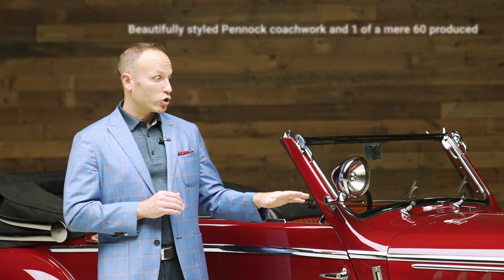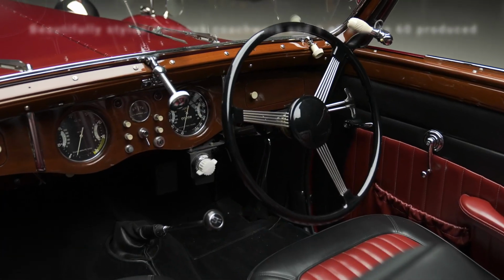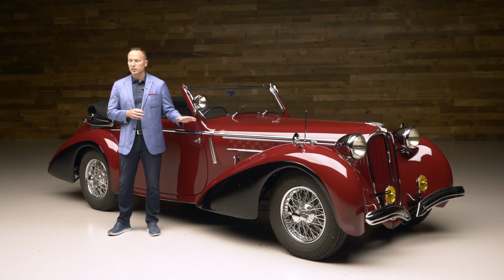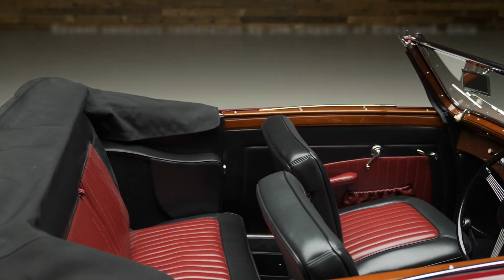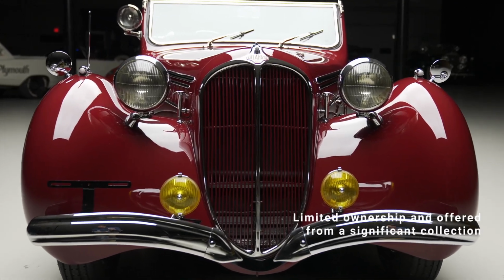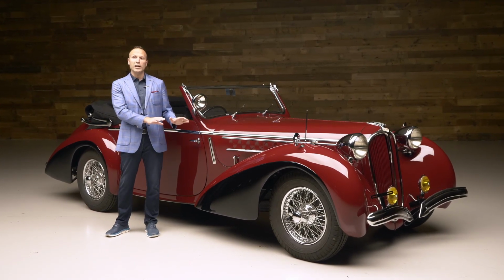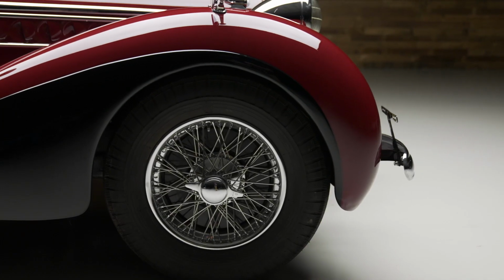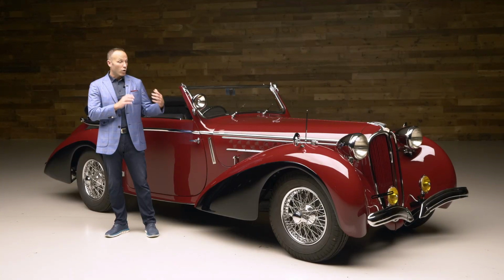1947 Delahaye 135M Cabriolet | Private Sale Gallery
Recent concours restoration by Jim Capaldi of Cleveland, Ohio
Beautifully styled Pennock coachwork and 1 of a mere 60 produced
Limited ownership and offered from a significant collection